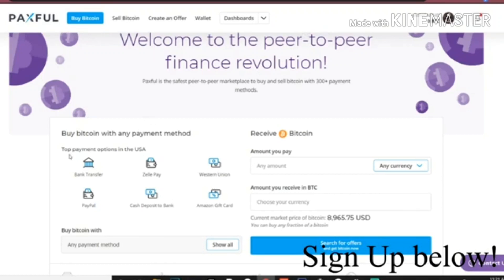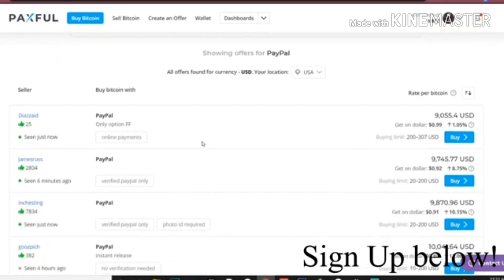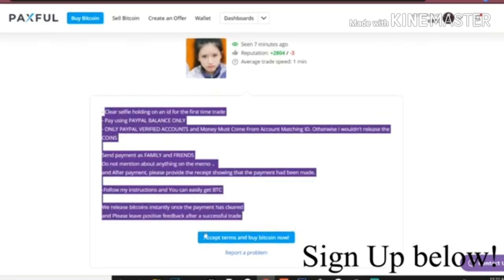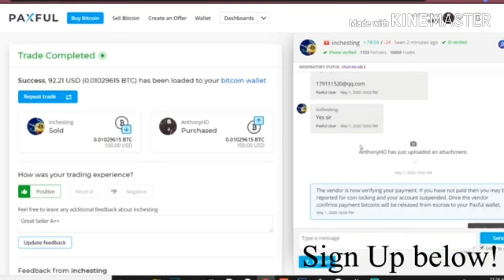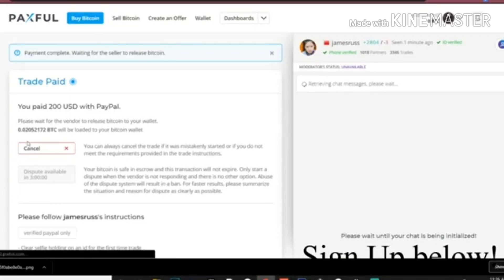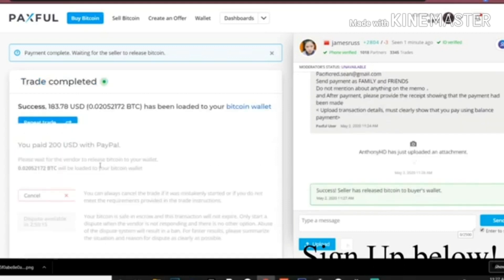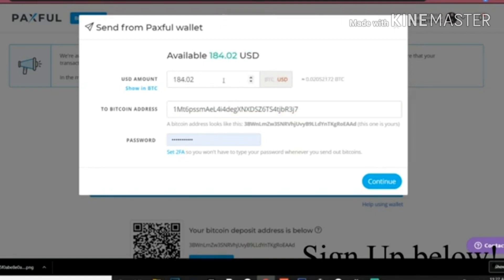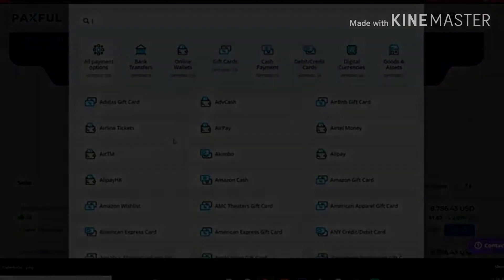Buy bitcoin with PayPal on paxful 2021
Learn how to buy bitcoin on Paxful with over 300++ accepted payment methods!

 You can ask any questions down below, just sign up for extra bonuses above^^